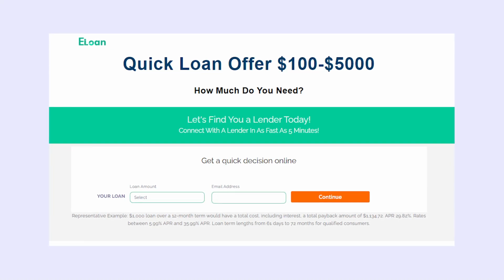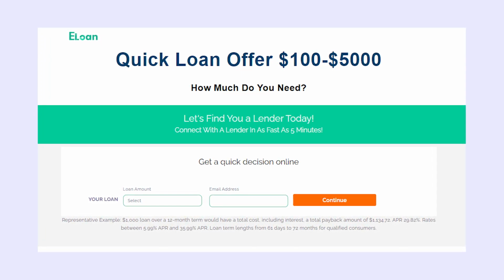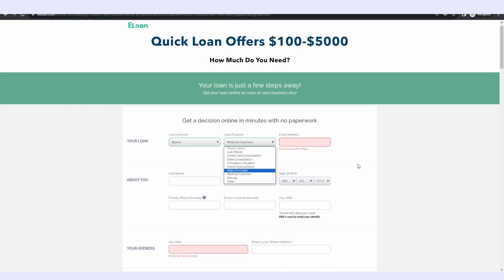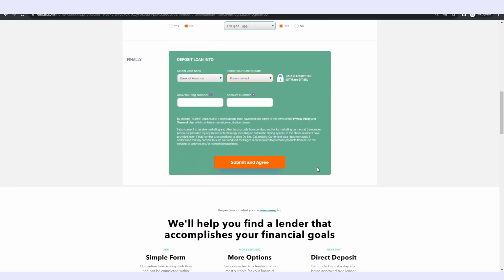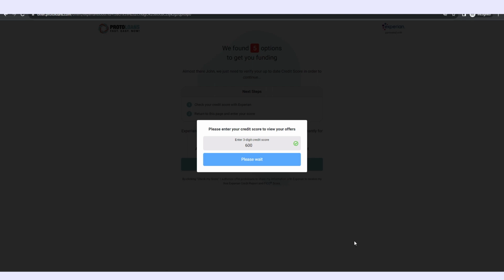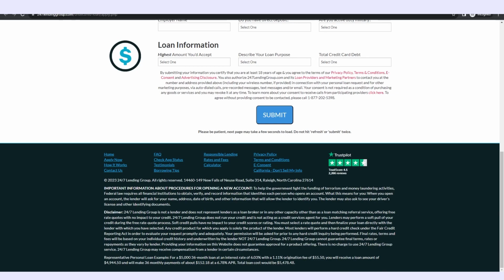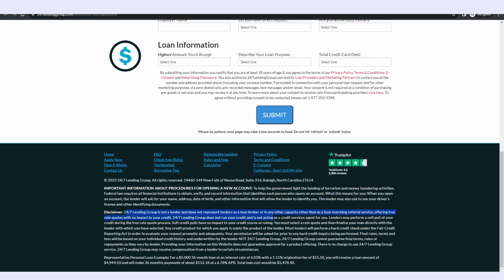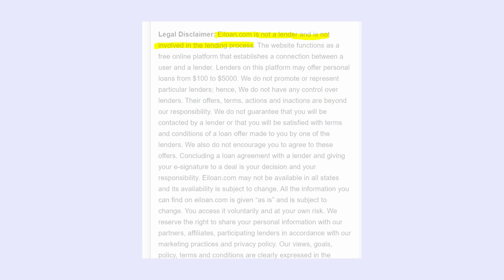EI Loan Review - I Applied For $5,000 Loan And Here’s What I Got.. Find Out If It’s a Legit Lender!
Watch me applying for a $5,000 loan through EI Loan website (eiloan.com) and find out if it’s a legit lender or not.. My review has no intention to be an advice, it’s just my personal experience and yours might be different. But I hope it helps anyways!